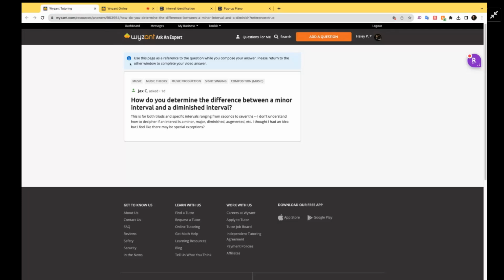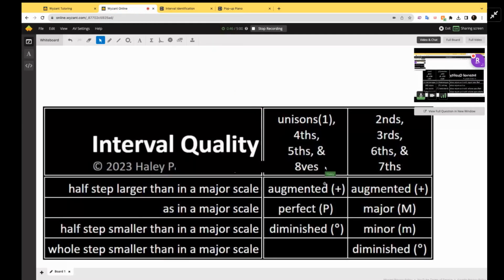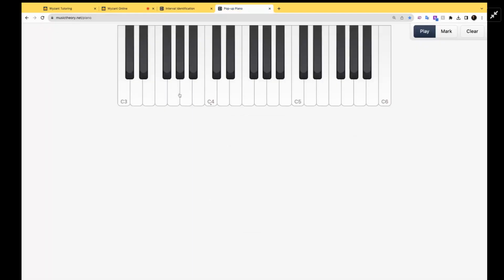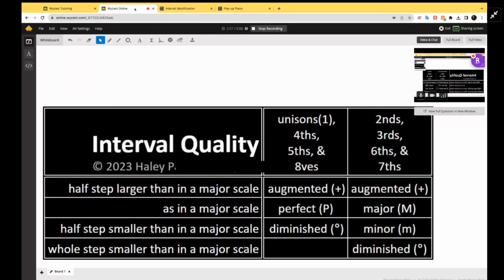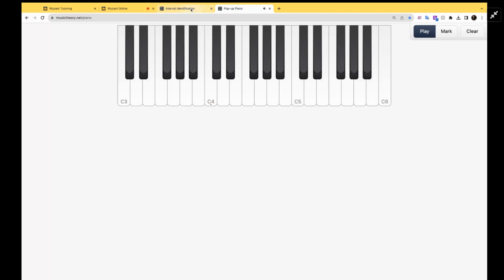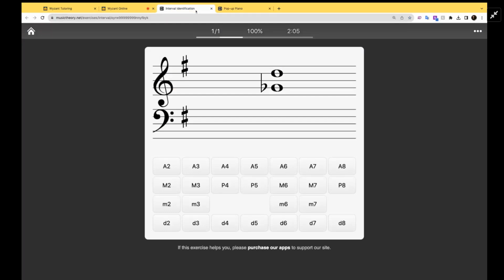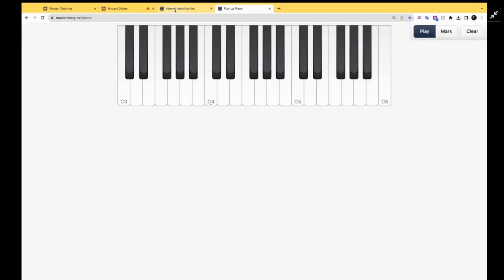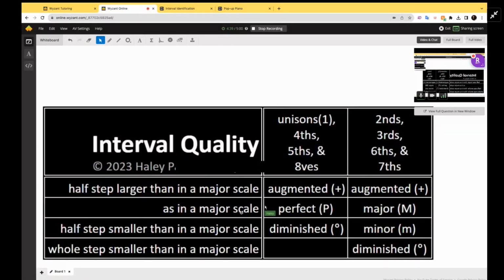How to determine the quality of an interval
Question: How do you determine the difference between a minor interval and a diminished interval?
This is for both triads and specific intervals ranging from seconds to sevenths -- I don't understand how to decipher if an interval is a minor, major, diminished, augmented, etc. I thought I had an idea but I feel like there may be special exceptions?

Answered By:

Haley P.
Earn discounts with grade-based pricing from a college professor!